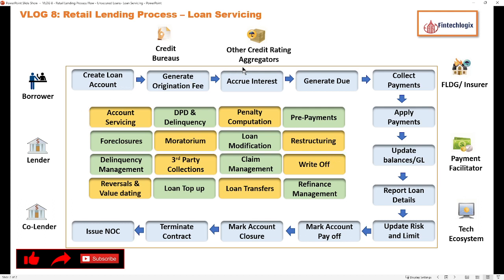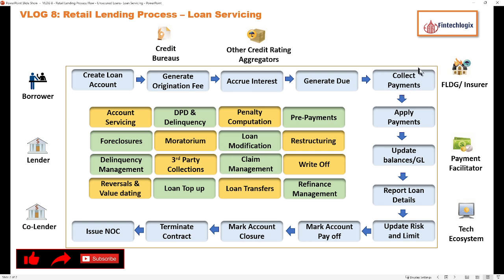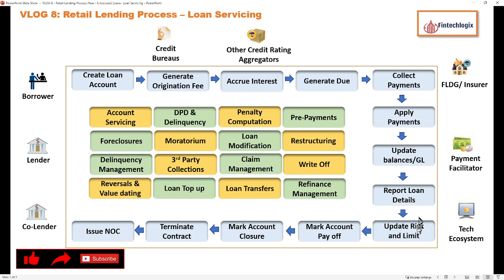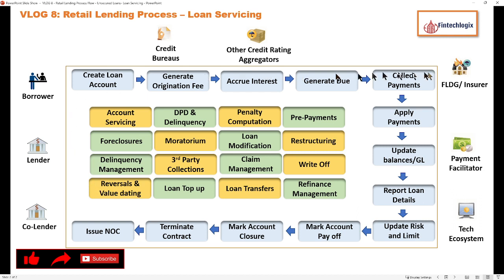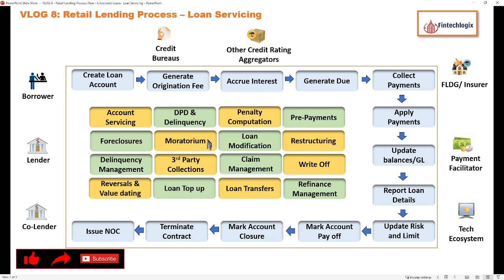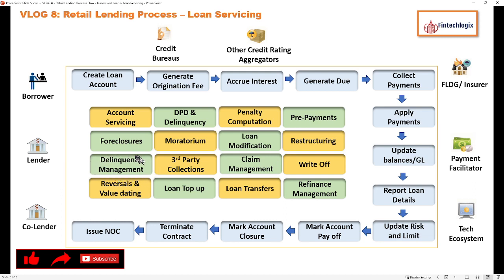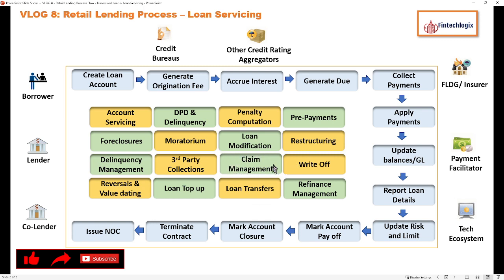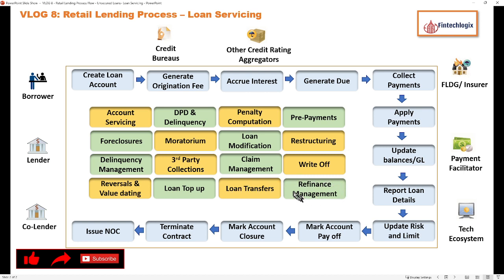Unsecured Loan Servicing Process Flow || Retail Lending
The video is an approach to get the users familiar with the Loan servicing flow for unsecured loans. Loan servicing is the second set of process in loan life cycle post loan originations. This is sequel to Loan Origination covered in Vlog 6.